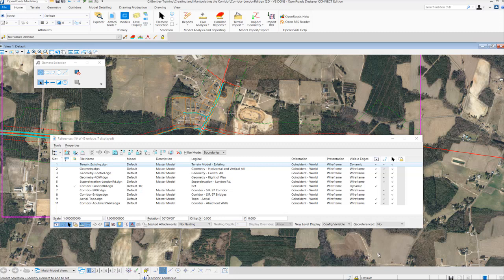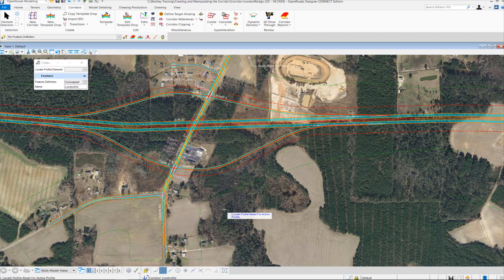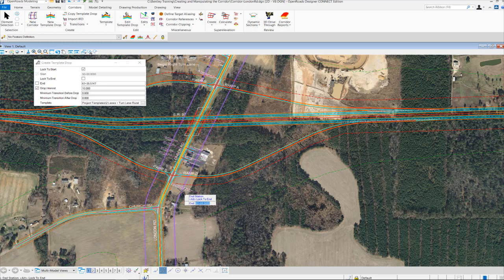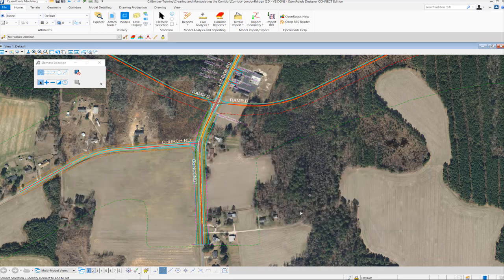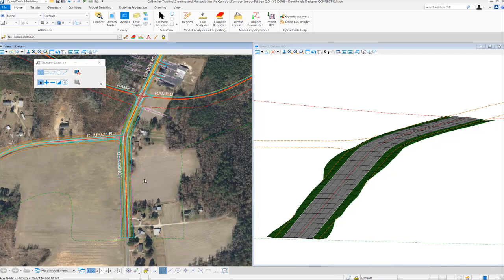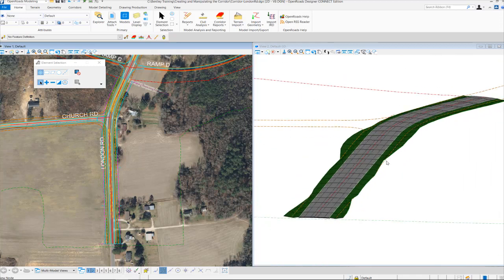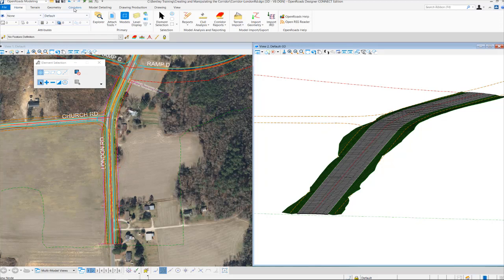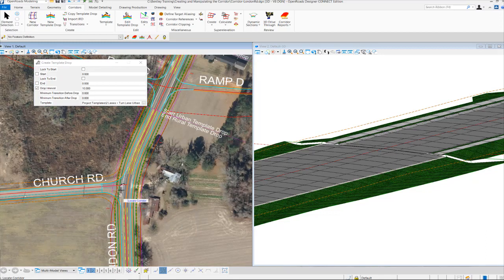Tự học ORD 01.0203 Exercise 1 Create the Corridor and Assign Template Drops